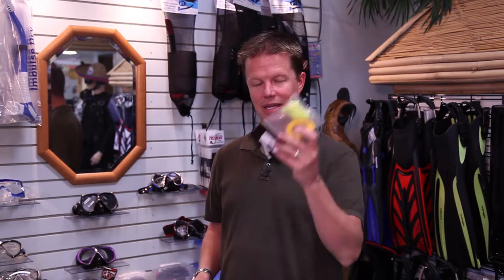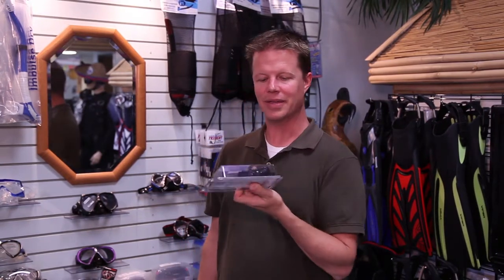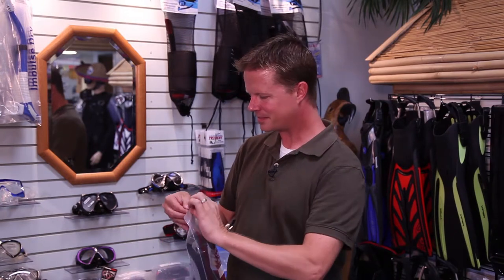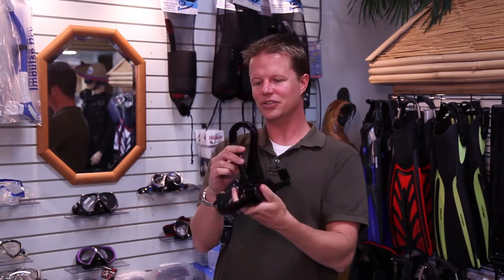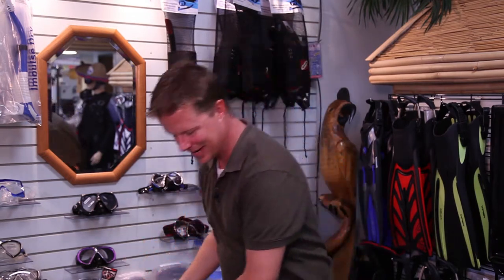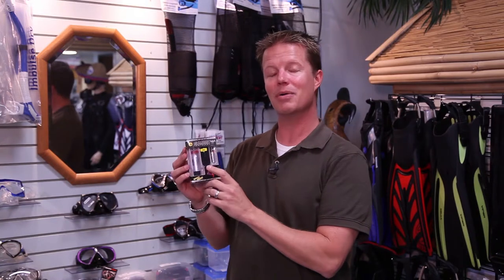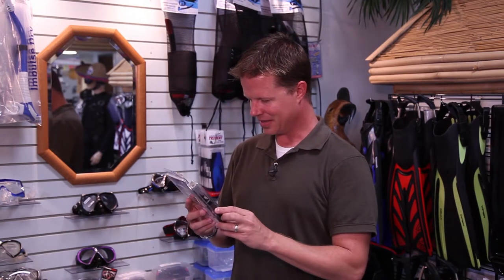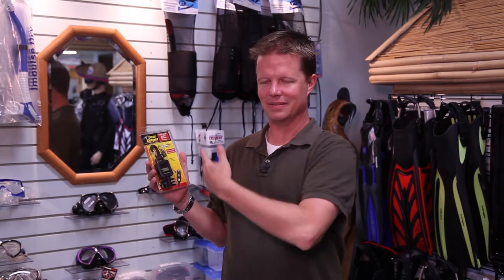Gifts Under 30 Dollars For SCUBA Divers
Have a SCUBA diver to buy a gift for?  Here's some ideas for under $30.